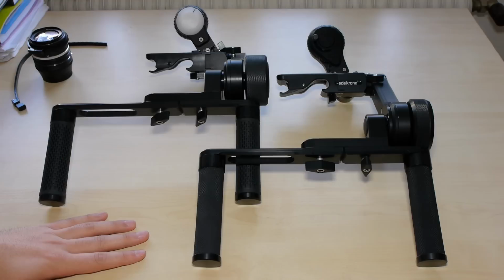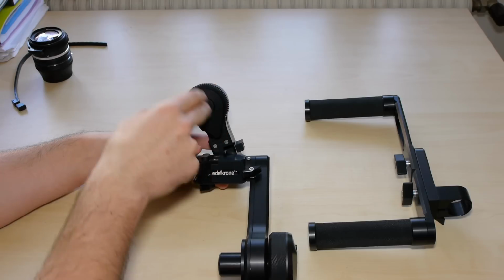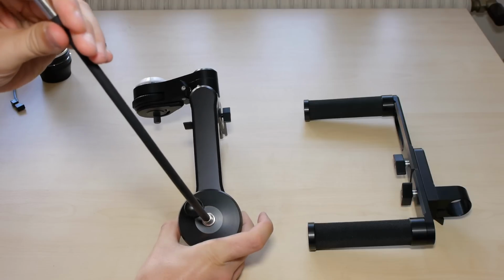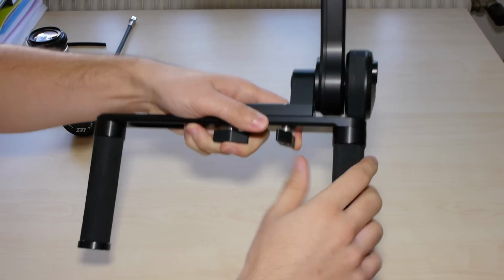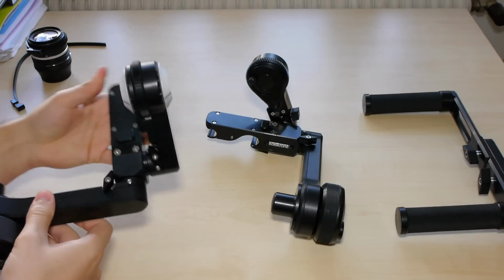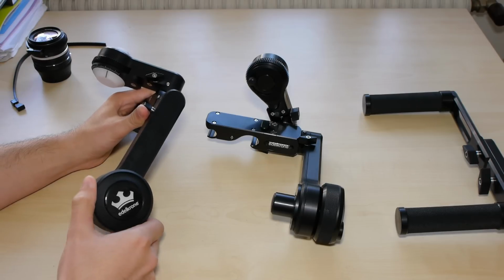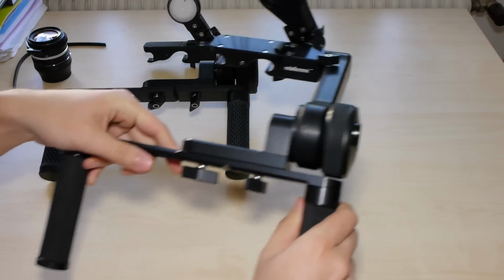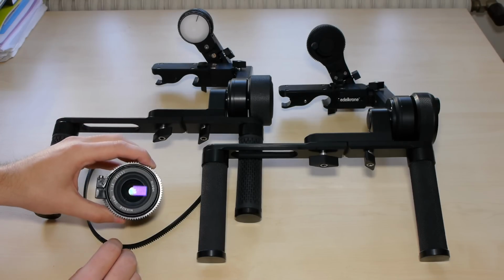Edelkrone FocusPlus+ *Review & Comparison* ( NEWEST Revision! Compared to the older one! )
I hope you enjoyed it. I would appreciate it. (AND: Every cent will be spend on new review stuff.). Please use this link:

Comparison and review of the Edelkrone FocusPlus+ (Revision 2) Unit - NEWEST REVISION! (Including a comparison against the first edition!). Hope you enjoy it! Two additional hints:

1.) I forgot to point out the "to the camera operator facing focus plate" more.
(But: It´s mentioned within every Edelkrone video. ^^) AND:
2.) I didn´t mention the lifetime warranty of Edelkrone and the new - sometimes (for a few days) even free - "PROTECTION PLAN". For example: 1 up to 3 year(s) of FULL protection. Btw.: GET THE PROTECTION PLAN! It´s REALLY cheap for the service you get. AND: Without the protection plan you don´t get the lifetime warranty any more (the standard warranty is now set to 1 or 2 years or so)!

If there´s time - I will answer it in detail.

For the interested - Filmed with:

1.) GH2 with Cluster V7 4:4:4 simulating 12/15 LongGOP
("Sharp 2" Matrix 24L mode - Spanning with Class-10 Card!)
2.) Panasonic 14-45mm O.I.S. lens
3.) Z-Flash Z96 LED
4.) RODE VideoMic Pro and
5.) Lilliput 5D-II/O/P monitor

Please use those following links:
(Also for general purchases. That way I get a few cents
from each purchase without additional costs for yourself. ^^)